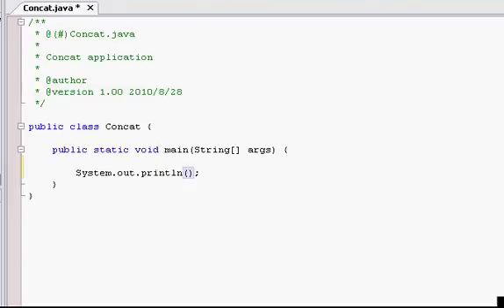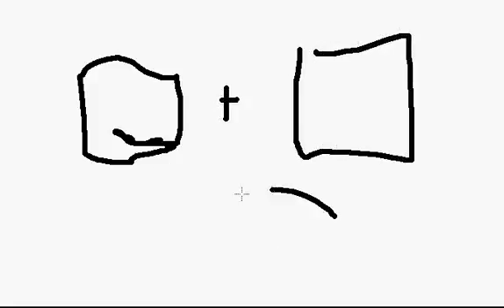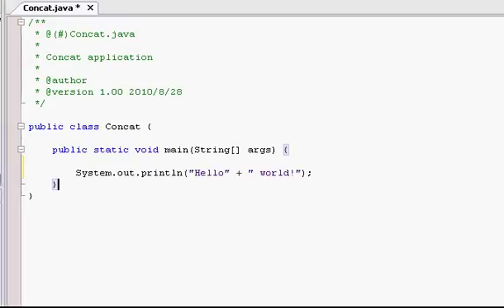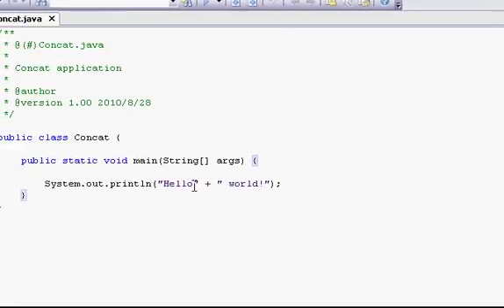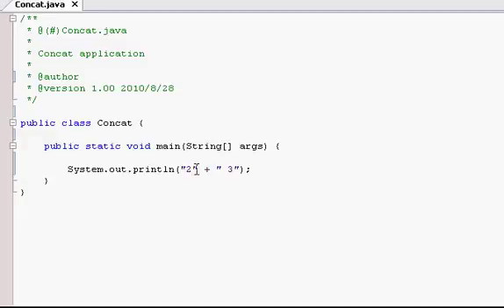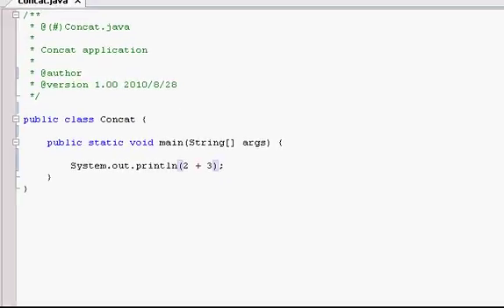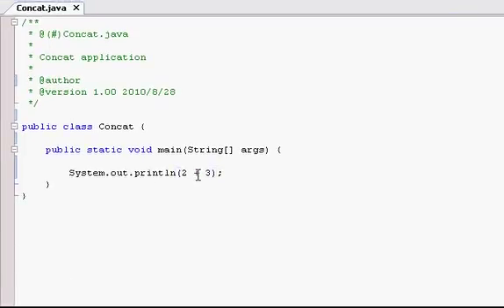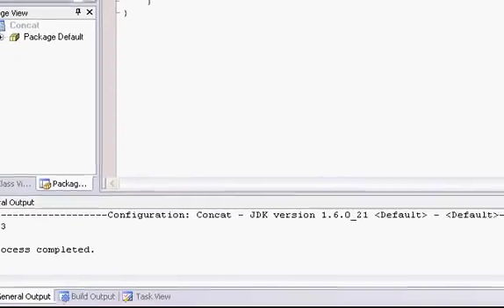Java Lessons a Day - Beginner Lessons 0.4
String Concatination